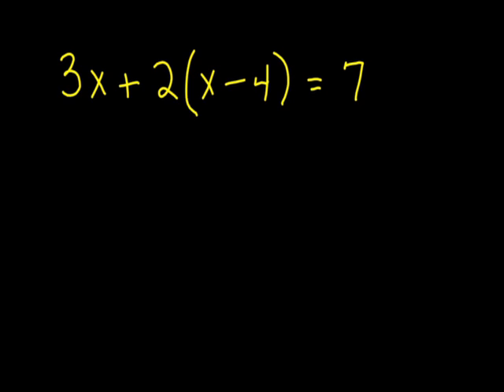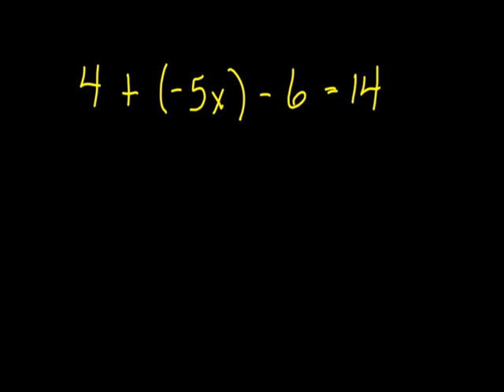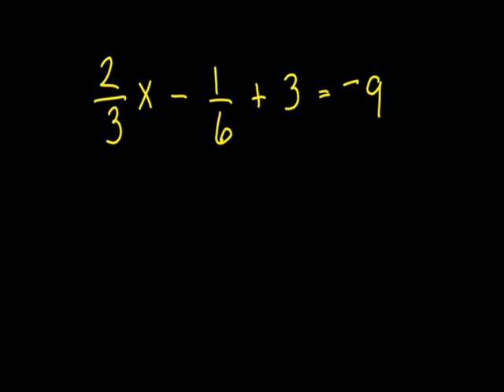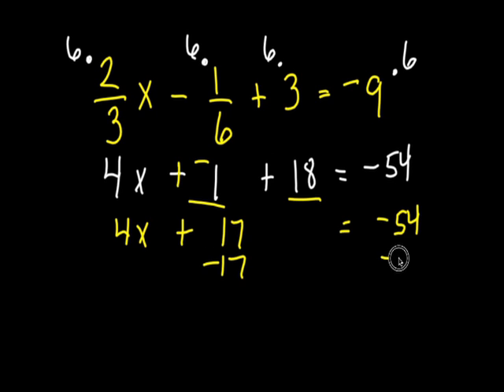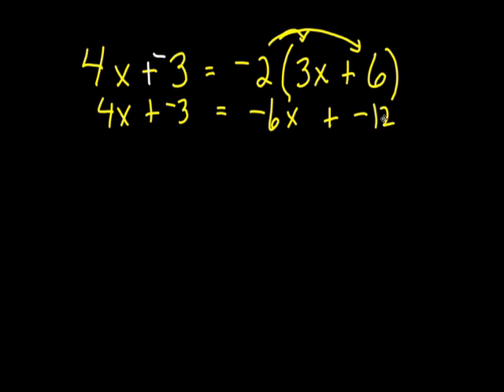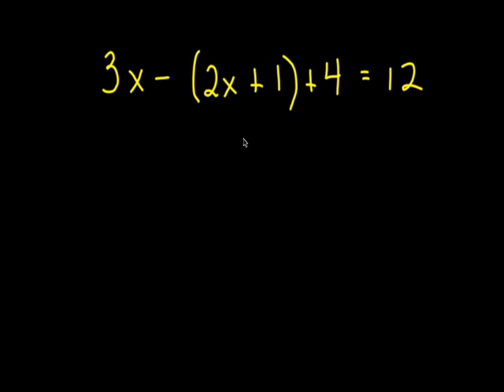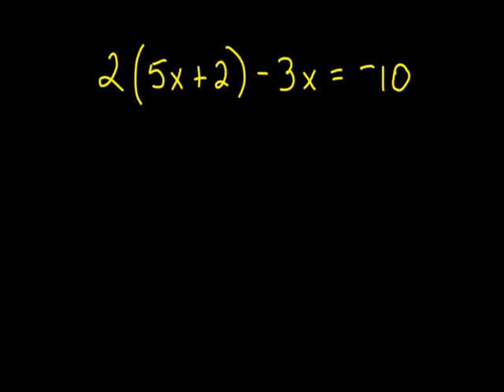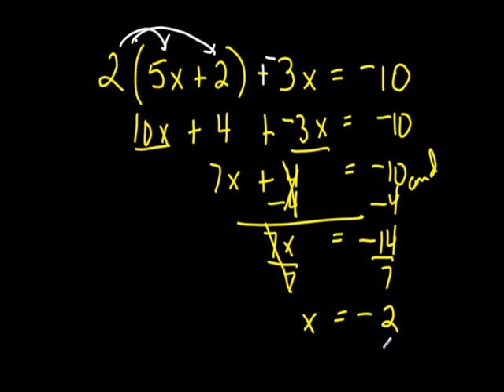CW Vid Solv Multi step Equ 12-11-13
Solutions to solving multi-step equations.